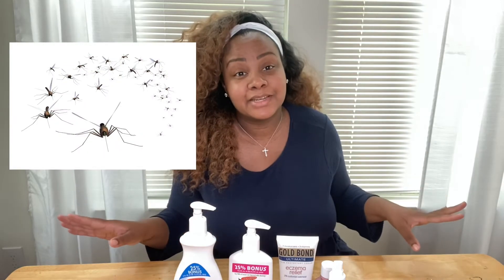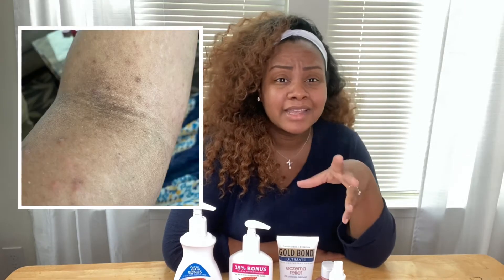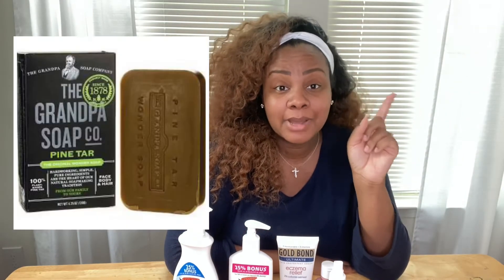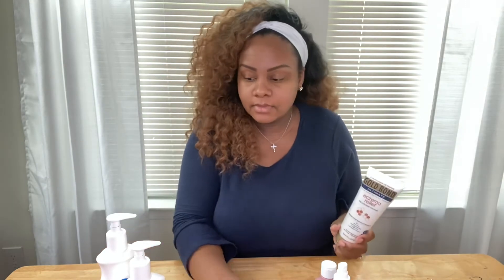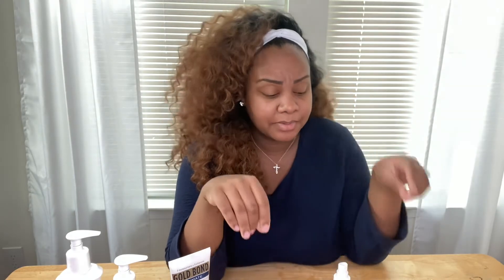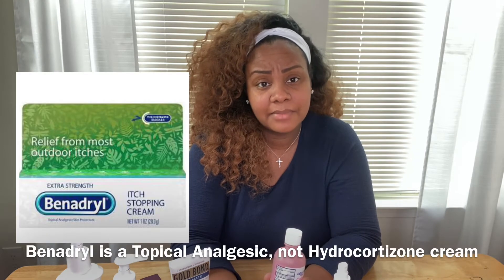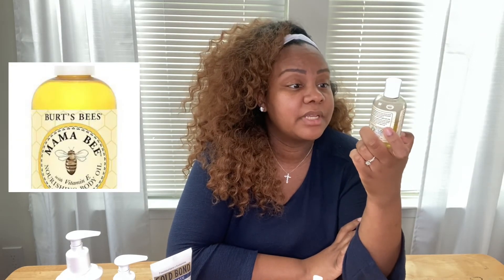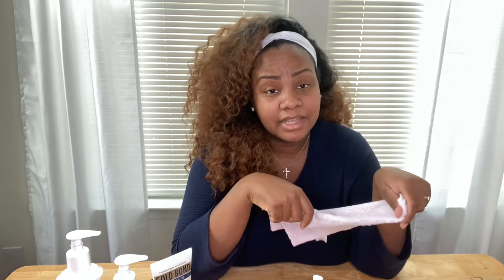How I Survived PUPPP| PUPPP Pregnancy Rash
The condition mentioned in this video is PUPPP or Pruritic Urticarial Papules and Plaques of Pregnancy. Please talk to your doctor before trying anything and to be sure to rule out Cholestasis which is a much more severe condition that can potentially hurt you and your baby if left untreated/undiagnosed.

I hope this video helped someone💕 I know how uncomfortable PUPPP is! Hang in there!

➡️Things that helped me starts at time stamp: 8:22.1

Remedies/Products mentioned in this video (listed in random order, not by effectiveness I used it ALL! LOL)
1. Lather/wash with Grandpa’s Pine Tar soap
Link to purchase: Grandpas Pine Tar Soap, 4.25 Ounce

2. Palmer’s Cocoa Butter Formula Daily Skin Therapy Lotion
3. Palmer’s Cocoa Butter Formula Massage Lotion for Stretch Marks
4. Palmer’s Cocoa Butter Formula Soothing Oil for Dry Itchy Skin
5. Gold Bond Eczema Relief
6. Calamine Lotion
7. Aloe Vera Gel
8. Aveeno Anti-Itch Hydrocortizone Cream or Benadryl Hydrocortizone Cream
9. Apply cool/damp wash cloth or towels to extremely itchy areas when overwhelmed with itchiness
10. Burt’s Bees Mama Bee Nourishing Body Oil (mostly for comforting scent)

Song: Back To The Lounge by Driftmob Orchaestra